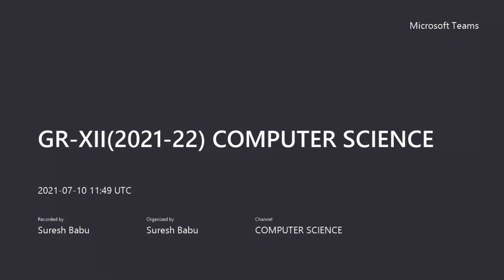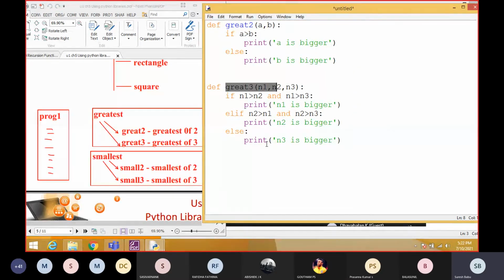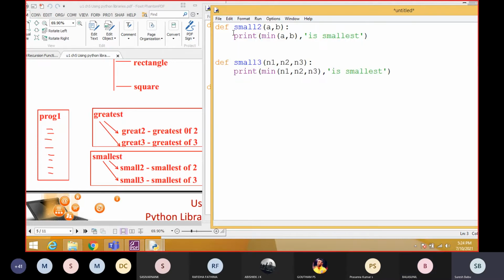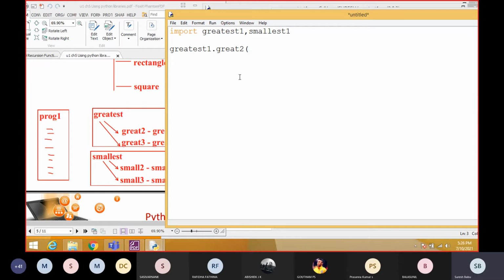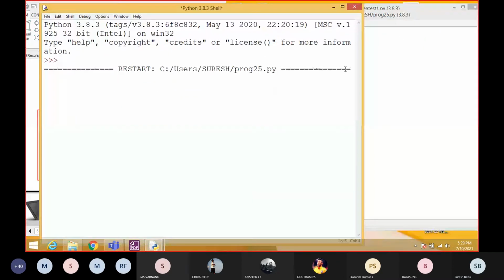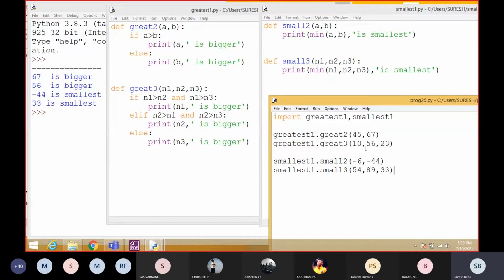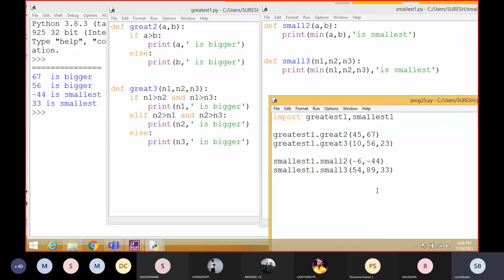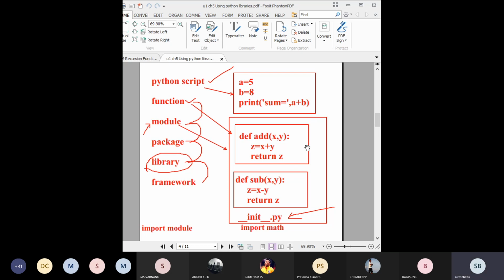GR XII2021 22 COMPUTER SCIENCE -PYTHON LIBRARIES PRACTICAL